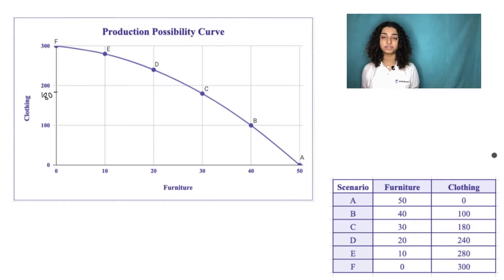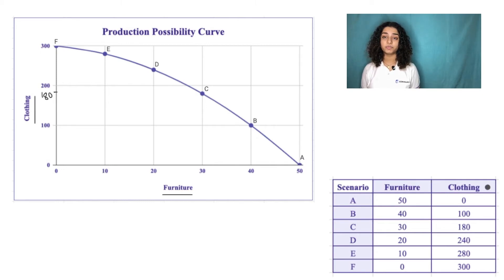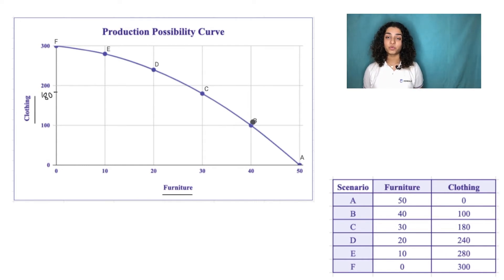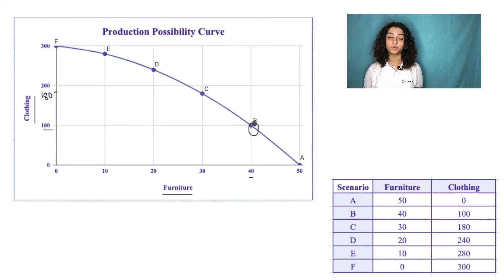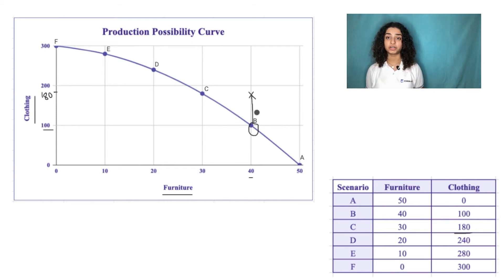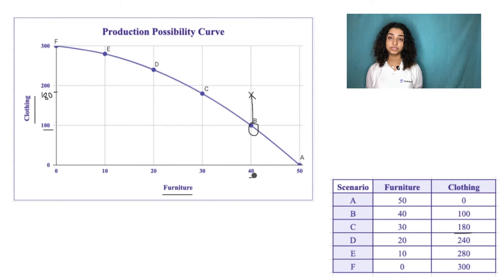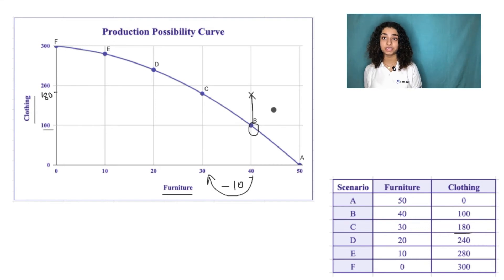Opportunity Cost | Economics | IGCSE | Ninoushka Grover | Edninjas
This video introduces you to economics and elaborates on the idea of opportunity cost with the help of examples, diagrams ( production possibility curve ) & solved past paper questions.

Our video tutorials and lectures are designed by our teachers with first-hand experience with the IGCSE, A-Level and IBDP curriculum.  At Edninjas, we believe in a blended modular approach to learning; with these tutorials, accompanied by our lecture notes, external resources, module tests and examination tips, we hope to empower our Edninjas family to strive towards a detailed and unparalleled understanding of their academics because we believe that learning beyond textbooks is a step towards becoming a true ninja warrior.

Credits:
Teacher: Nina Grover
Teaching Assistant: Nina Grover
Editor: Nina Grover